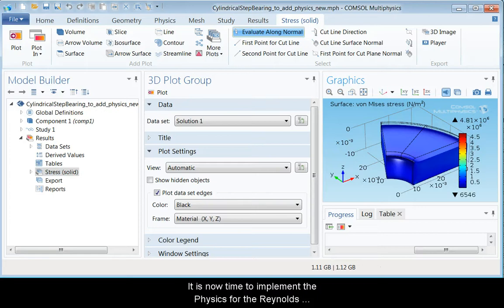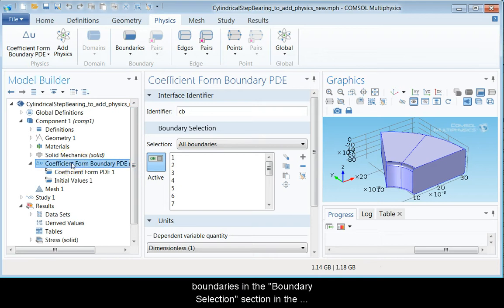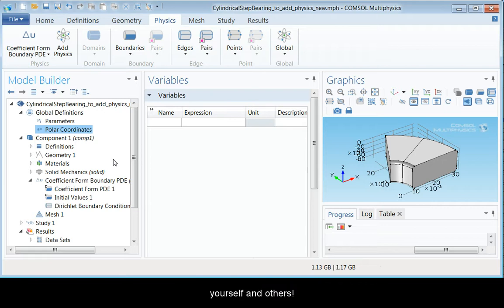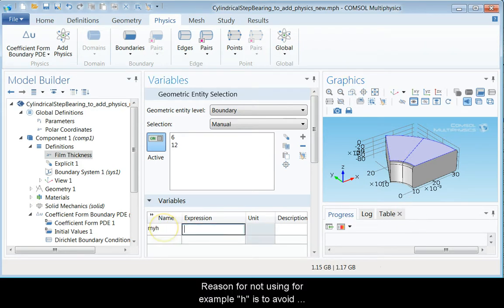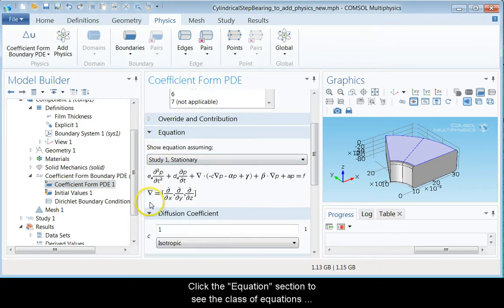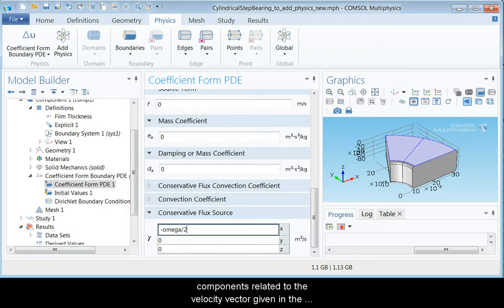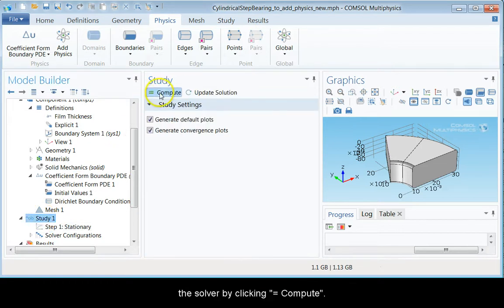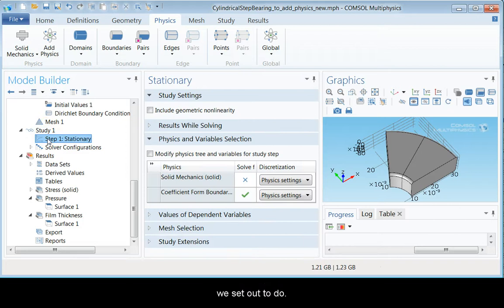Simulations in Tribology Ass 5, Part 4 Adding Thin Film Flow